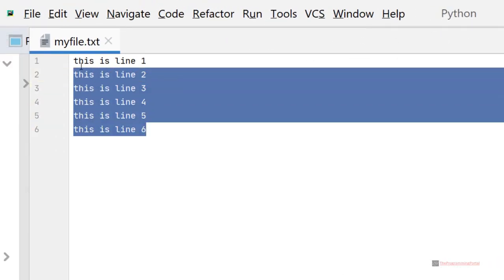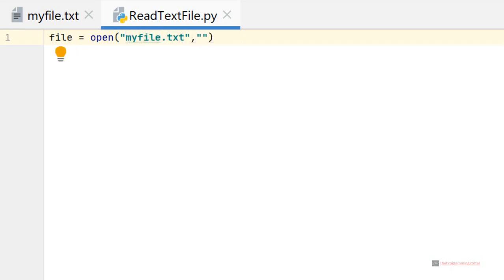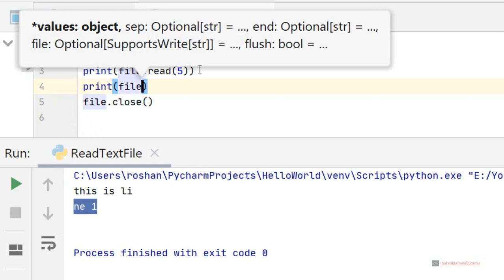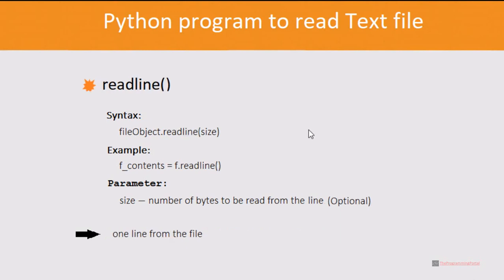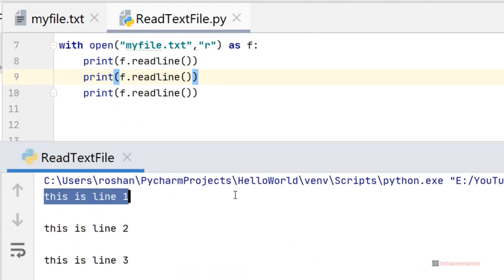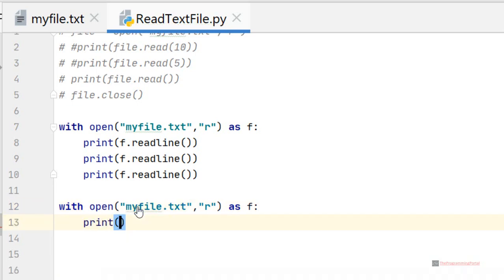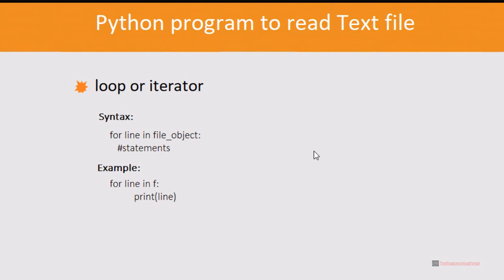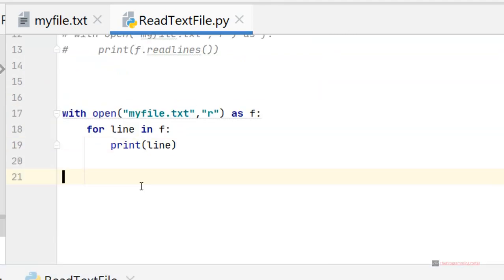Python program to read a Text file - All Methods explained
In this video, you will learn how to read a text file using read(), readline(), readlines() and for loop iterator in python.

Python provides multiple ways to read a text file, we will learn all four methods in this tutorial.
1. read() method
2. readline()
3. readlines()
4. for loop iterator in python

- read() function read the character according to its given size from the file.
- The readline() method helps to read just one line at a time from the given file.
- readlines() is used to read all the lines at a single go and then return us with the list of lines
- read a file line by line using a for loop iterator.

Steps:
1. Open text file using the open() function in the read mode.
2. read text file using read, readline and readlines method.
3. read text file using for loop iterator in python

In this video you will learn:
- how to open text file in python
- reading text file using read method in python
- readline method
- readlines method
- for loop iterator in python
- File Handling in python
- Open() method in Python
- for loop

Keep Coding!